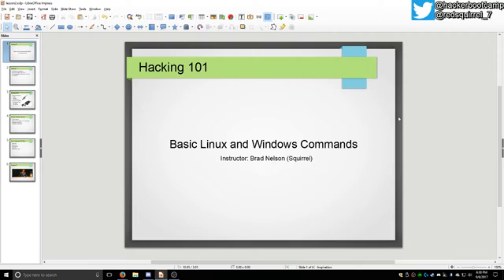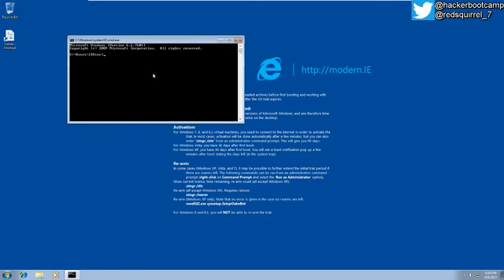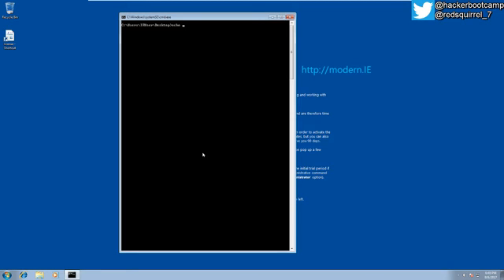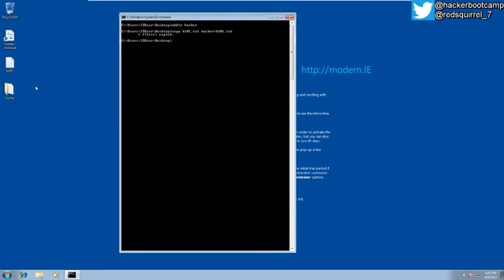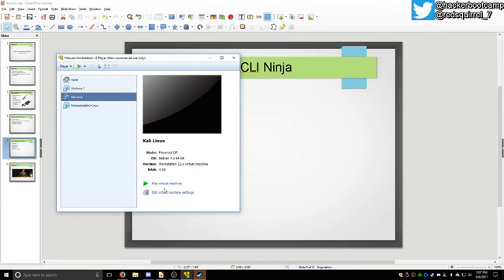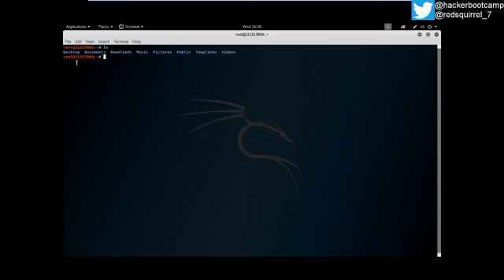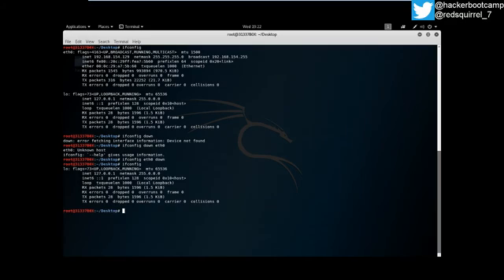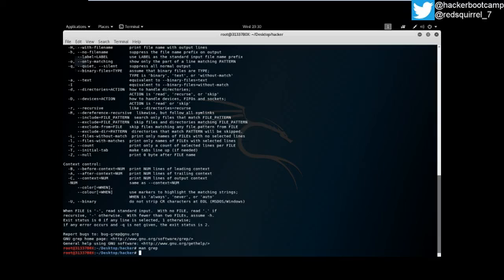Hacking 101 (Lesson 2) | Basic Linux and Windows Command Line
This is the second lesson in the Hacking 101 course.
Learn how to use the Linux and Windows command line. This is an essential skill to have in order to be a Hacker.

Brad's Twitter: @redsquirrel_7
IRC: irc.freenode.net #thehackerbootcamp